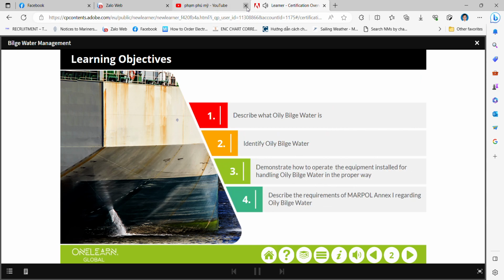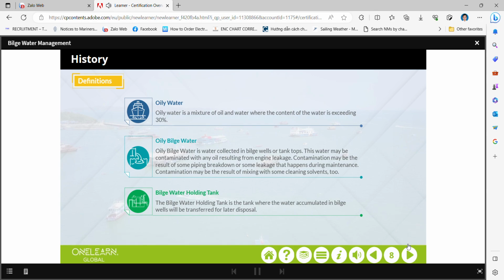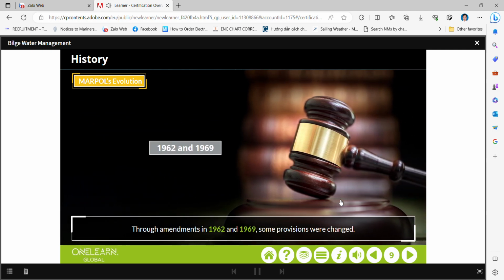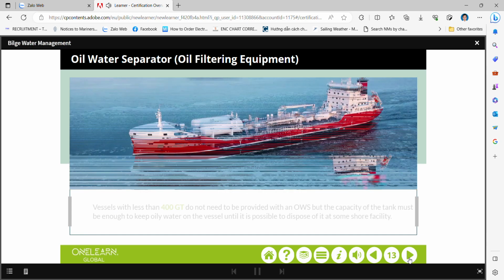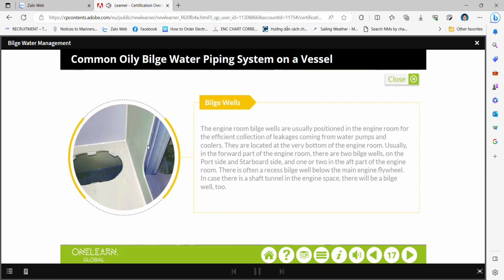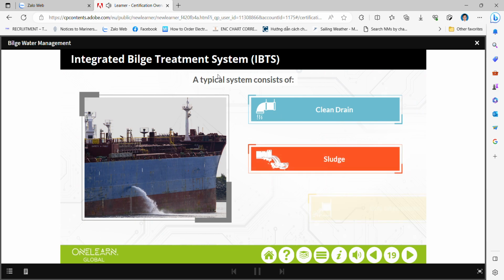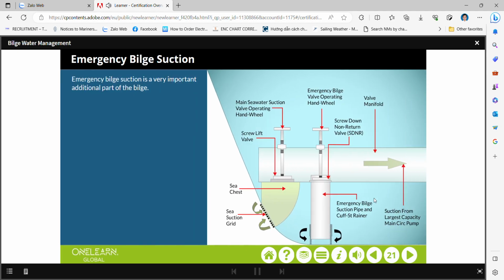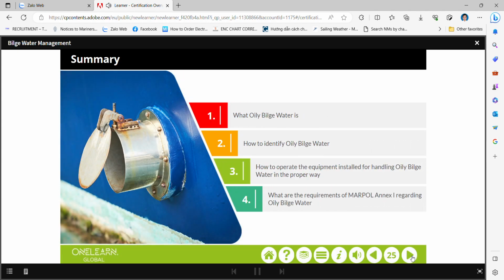Bilge Water Management